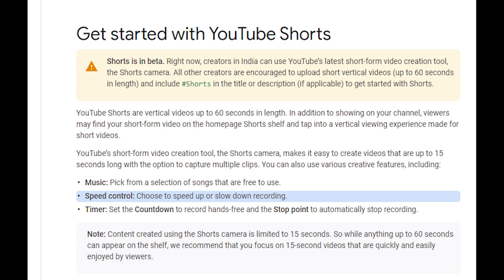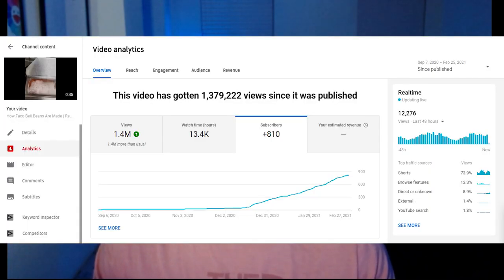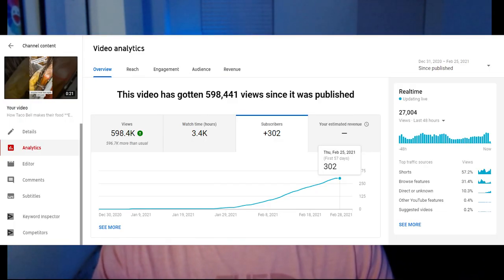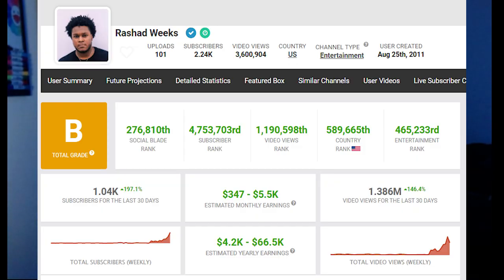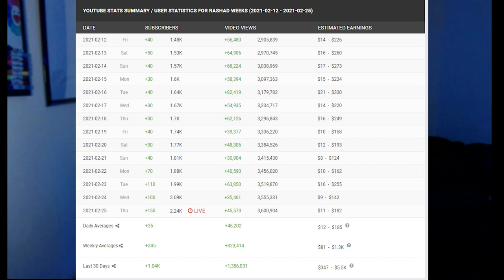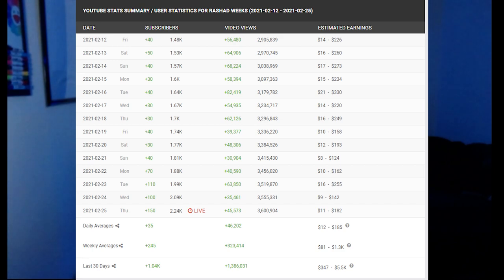Get 1000 Subscribers FAST in 2021 (within a month)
Watch this video and learn how I was able to grow my YouTube channel to over 1000 subscribers fast in 2021 and use this method yourself to get 1000 subscribers in a month!